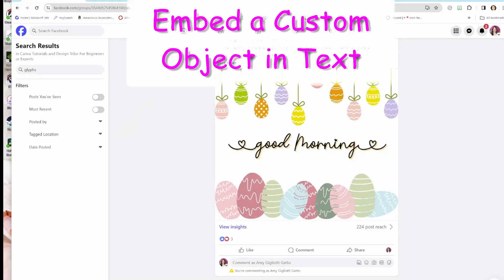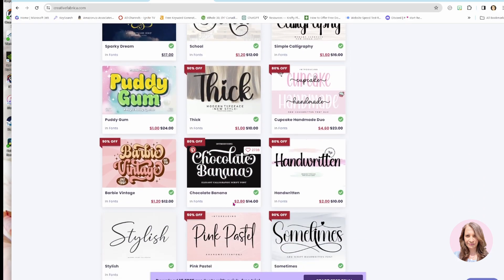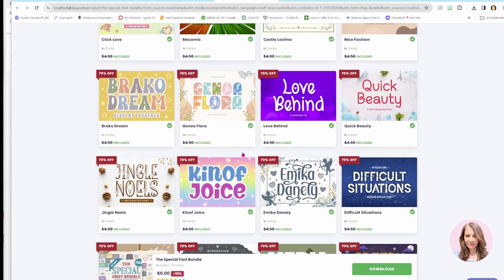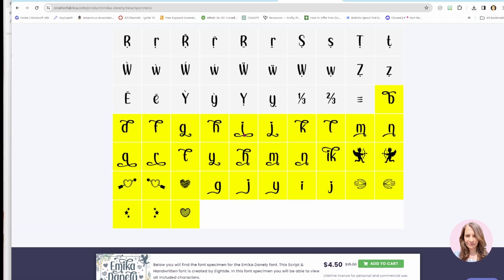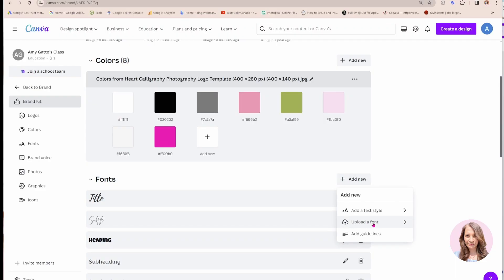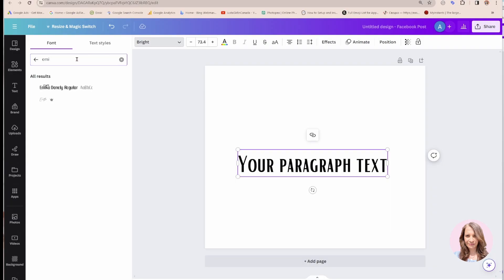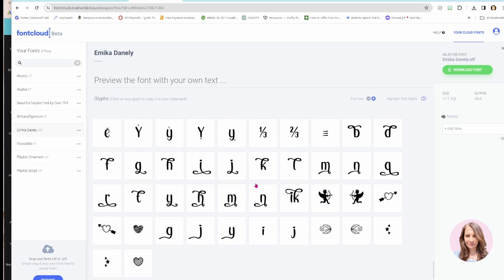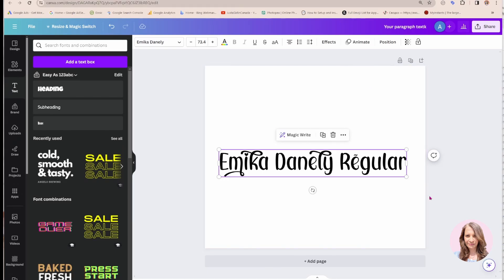Finding and Using Glyphs, Font Curved Lines, Fancy Fonts, Find Decorative Text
Find fancy fonts with squiggly lines, letters with curved lines. Attach curved lines to letters. Find and learn how to use Glyphs. Learn to upload fonts into Canva and find decorative lines to use with those fonts.